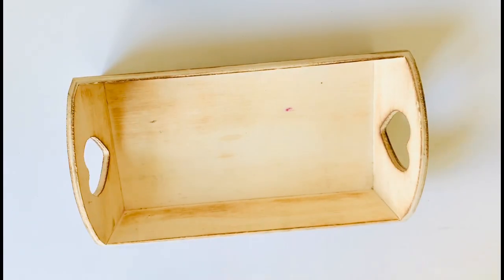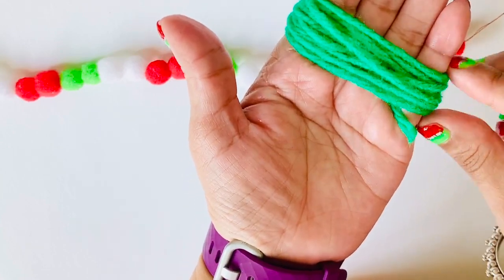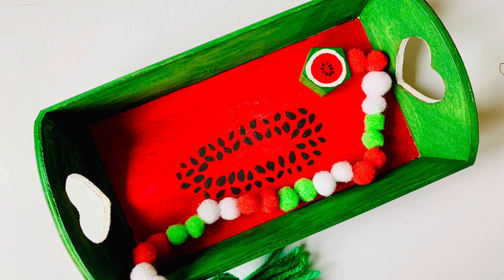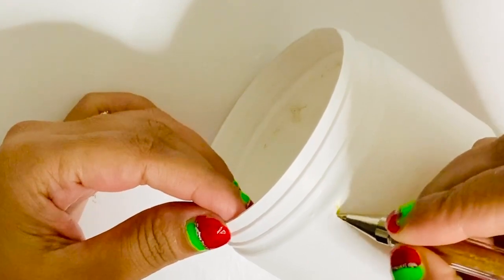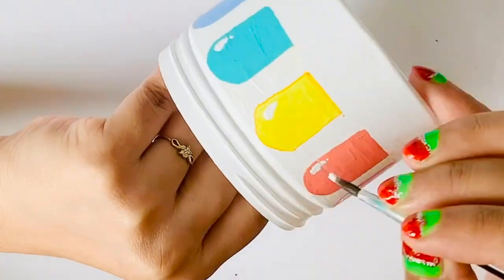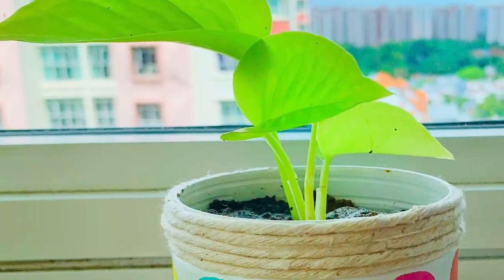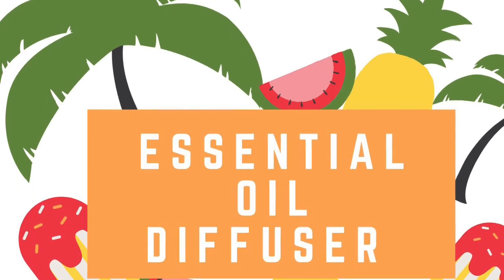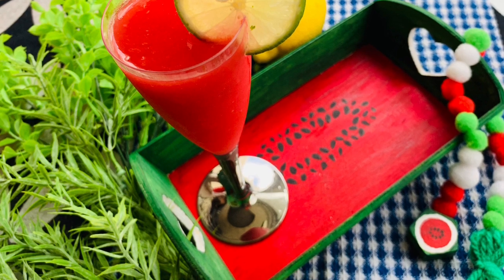Summer Diy and Decor Ideas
Summer is here, so lets perk up our space and make them summer ready.
Summer Diy and Decor ideas that are super simple and easy and budget friendly.
Things you will need:
Wooden tray
Wooden beads
Yarn
Acrylic colors
Plastic bottle
Twine
Glass Sheet
Glass colors/Glitter glue/Glue/Nailpolish
Diffuser Bottle
Essential oils of your choice
Reeds
Sunflower oil/Sweet Almond Oil/Coconut oil